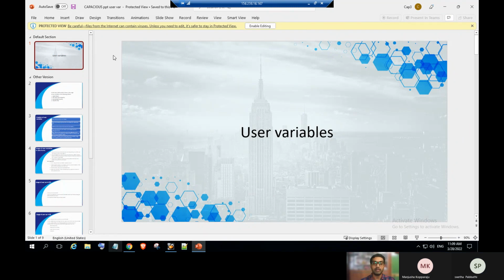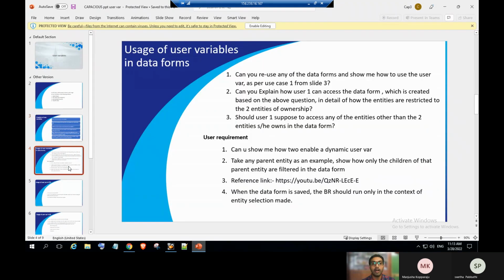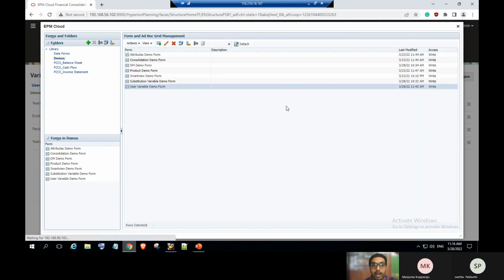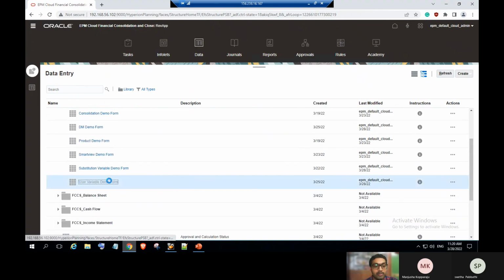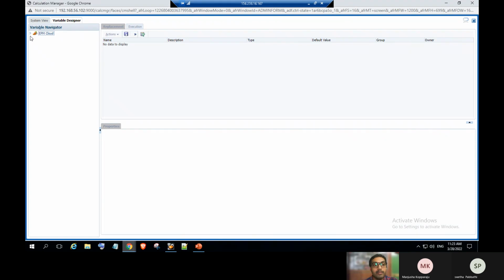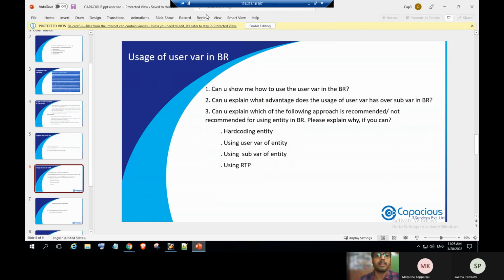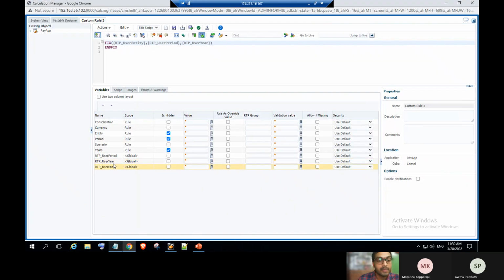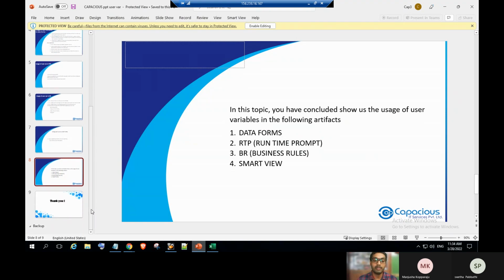User variables___ FCCS ___Anil madduri